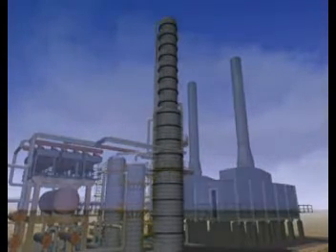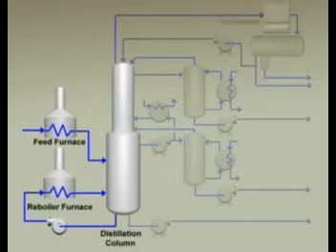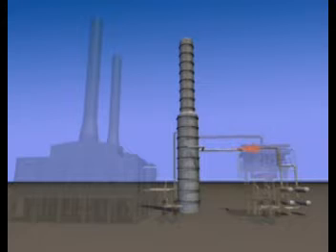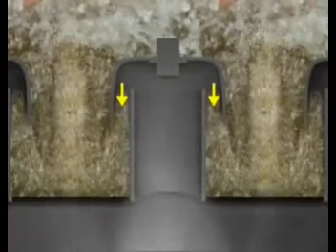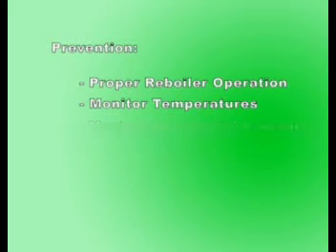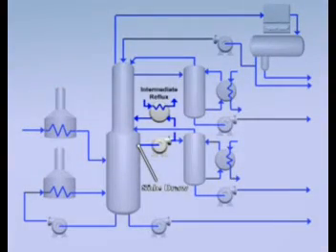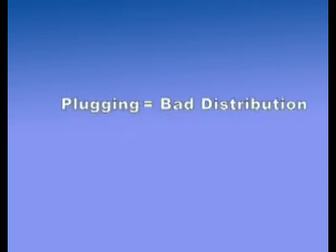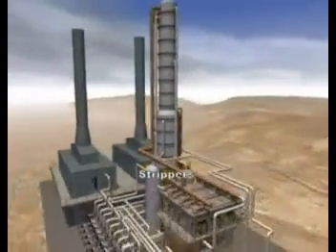basic distillation1ไม่ชัด